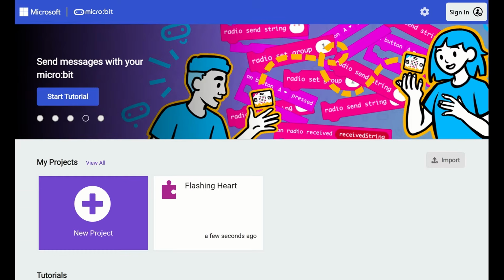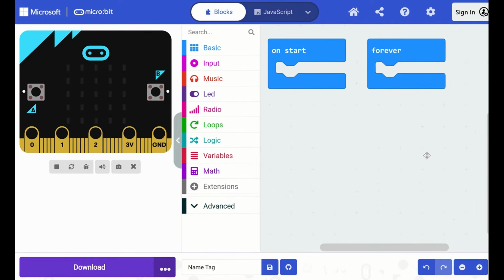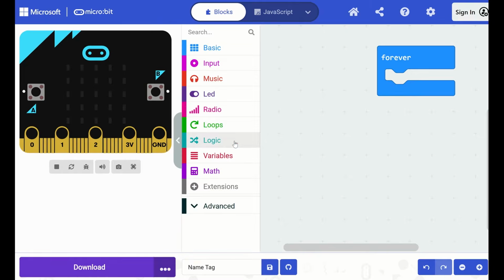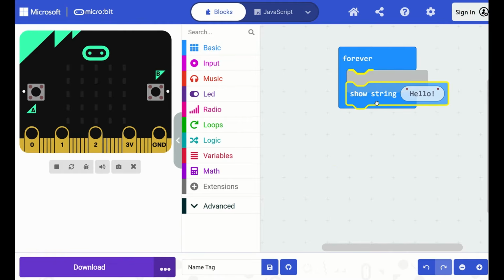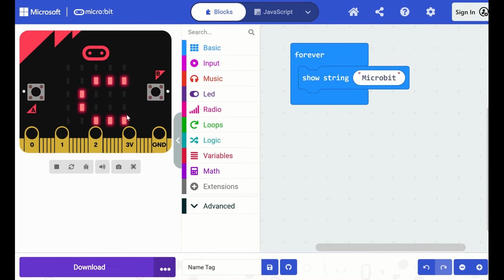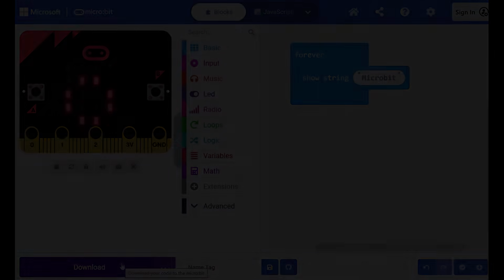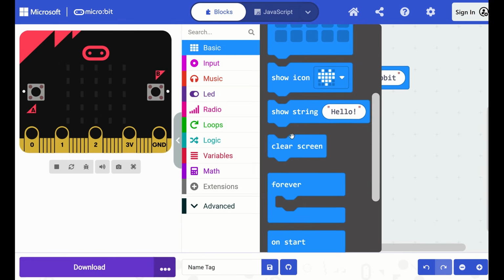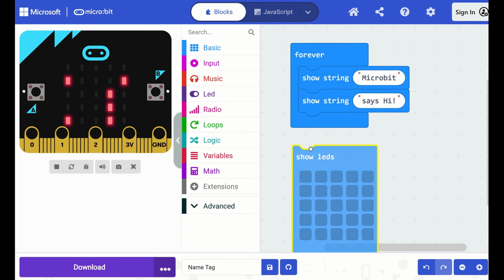Micro:bit Name Tag Tutorial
In this tutorial, we’ll turn our micro:bit into a digital name tag